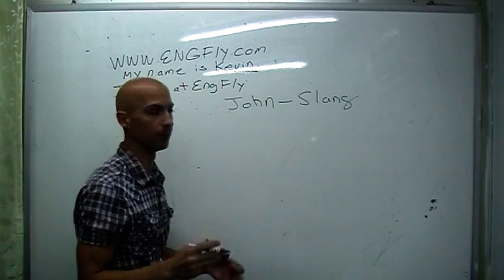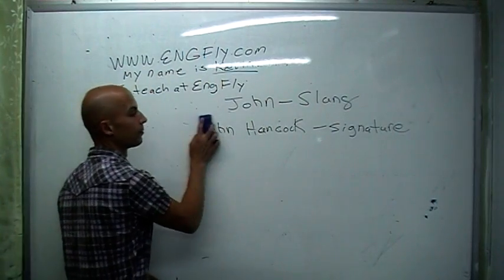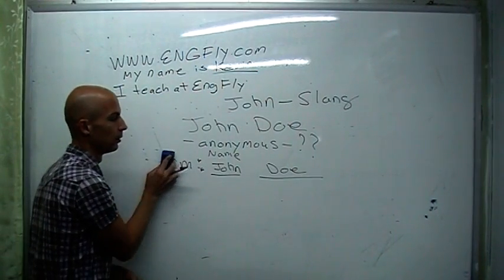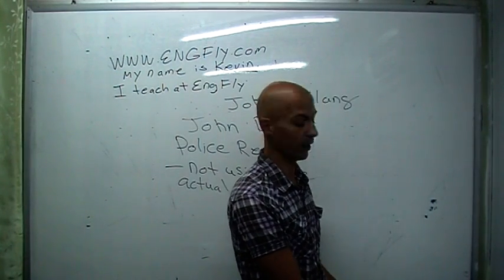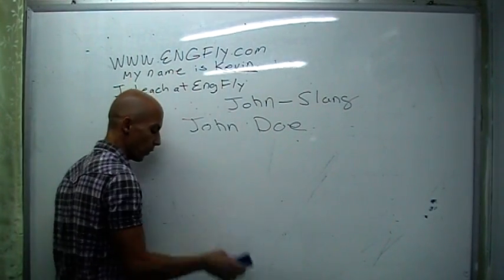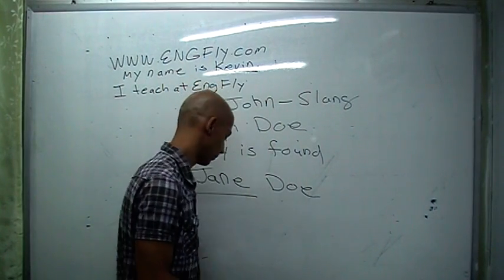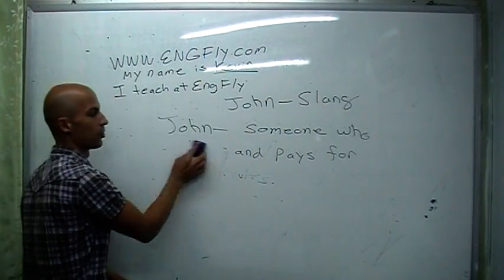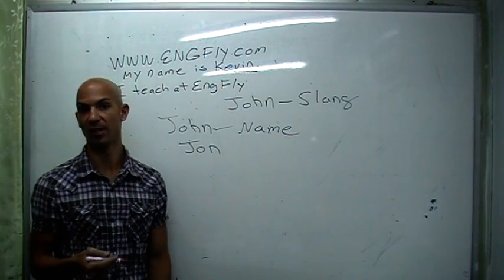เรียนอังกฤษ Conversation | John meanings - slang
John meanings - Slang